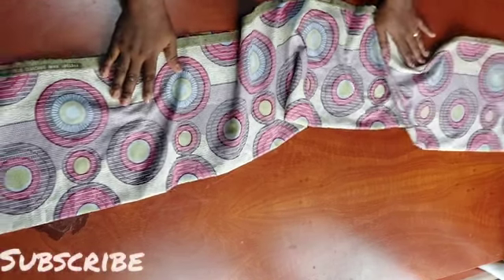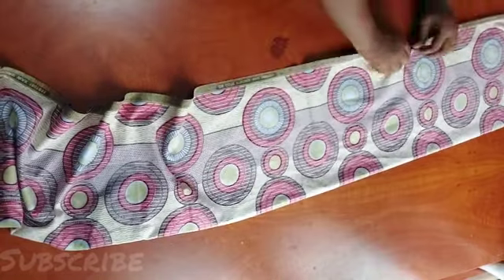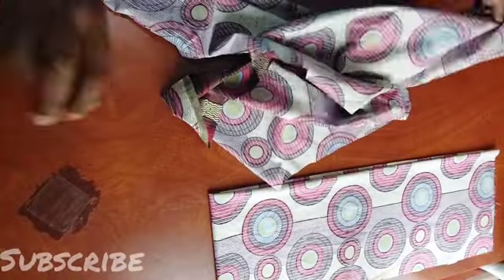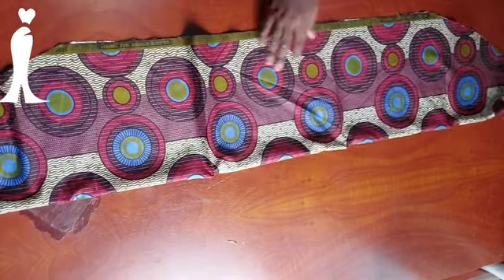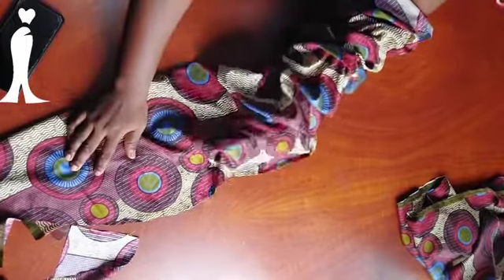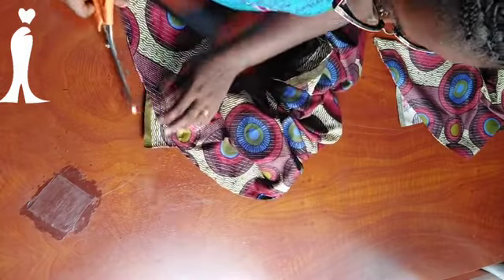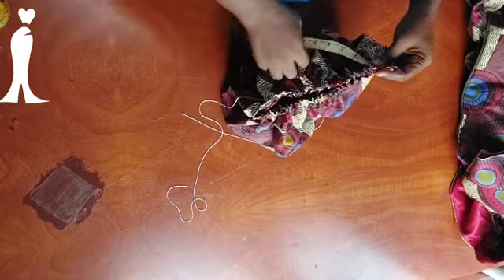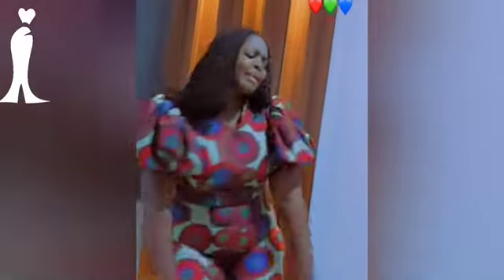HOW TO / SCRUNCHY SLEEVE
this video will teach you how to make scrunchy sleeve